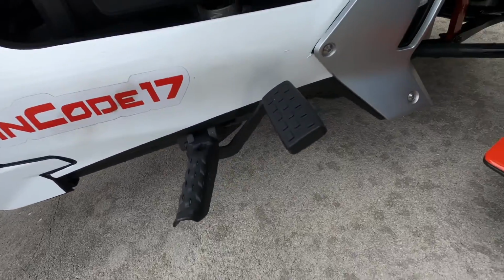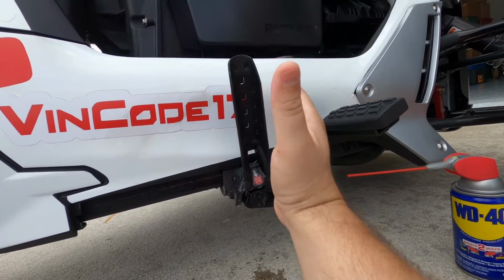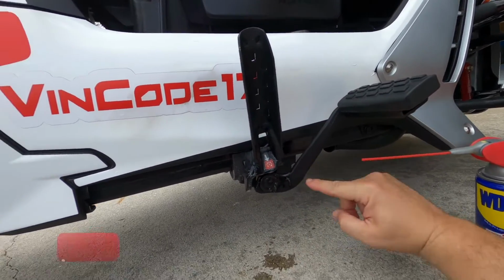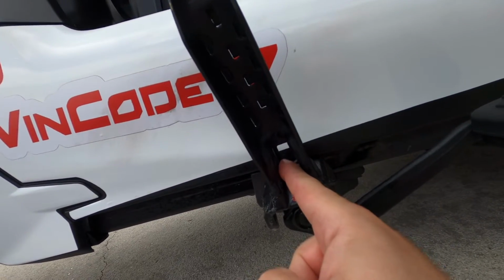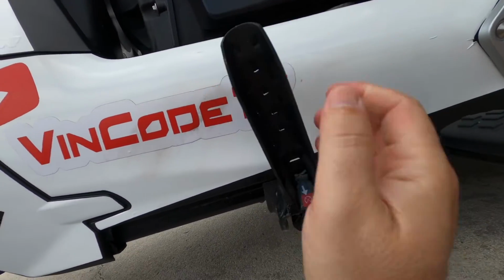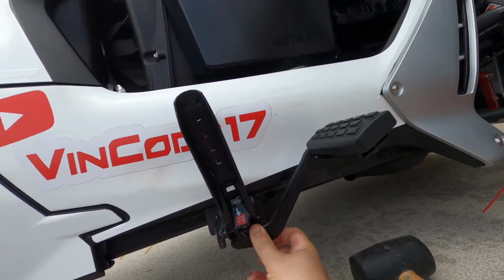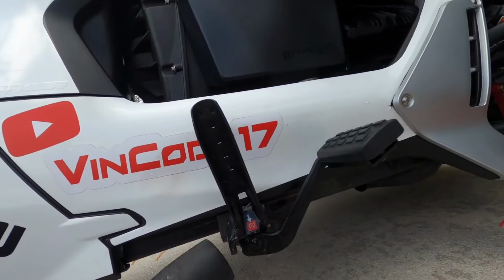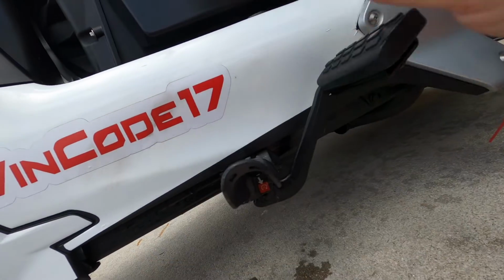How to adjust your brake pedal and foot pegs on your Canam Ryker Rally in 2022.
MotoVlog Gear
GoPro Hero 8
MotoVlog Mic
Scorpion Helmet

Current Cellphone
SAMSUNG s22+
Ulanzi cell phone mic

Tail Bag
Nelson Rigg - Sport

Vincode17
Port Saint Lucie FL
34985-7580